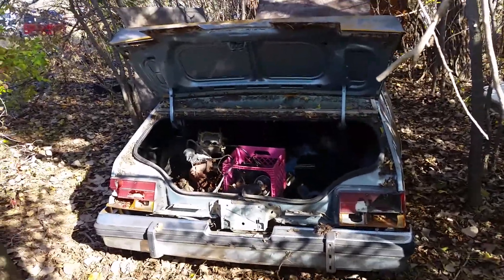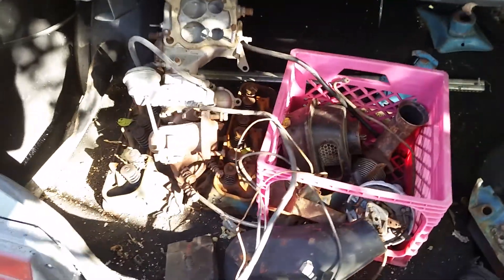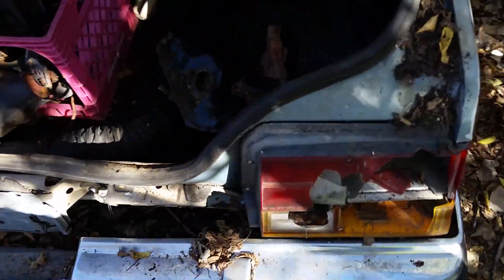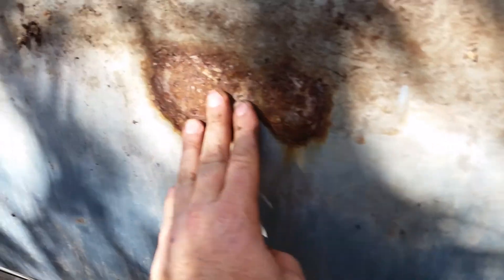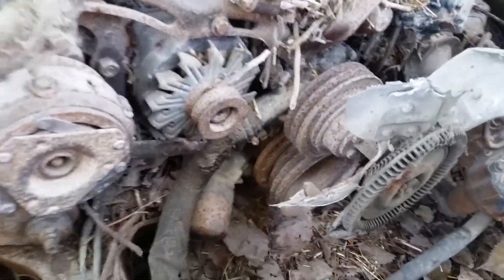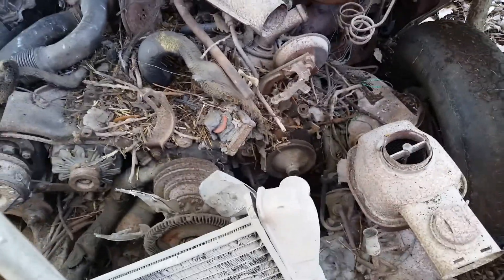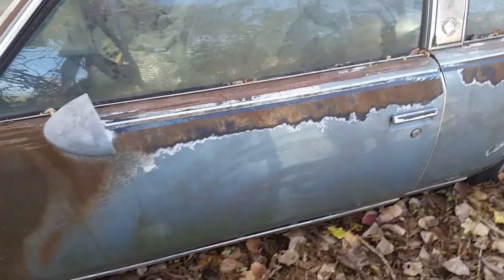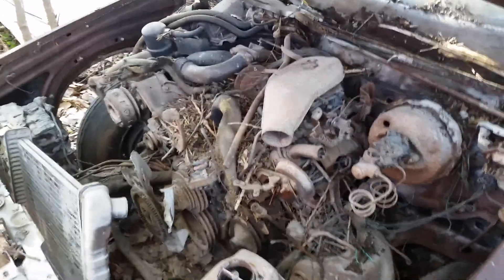Century Turbo Coupe. 2nd visit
Cleared out around the car getting it ready to move. Still have to go back and put aired up tires on it and make sure it rolls